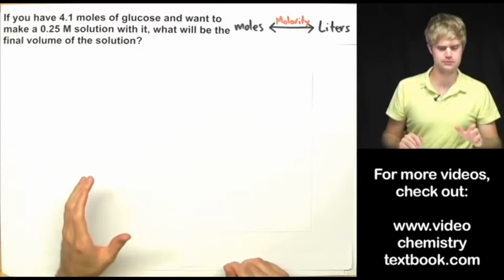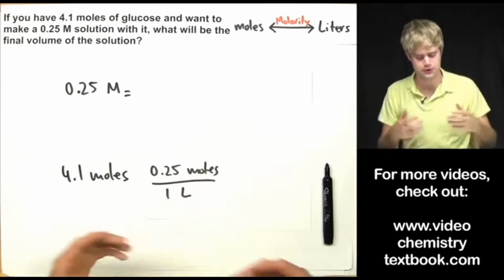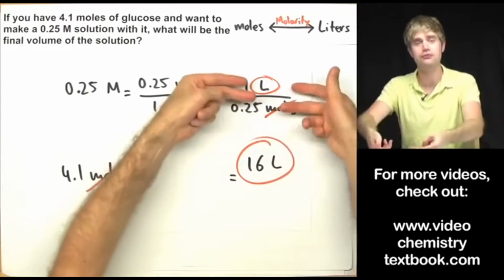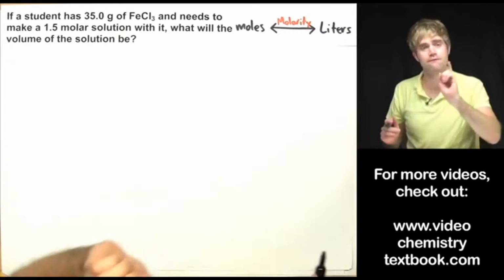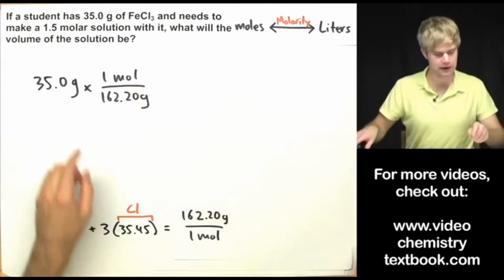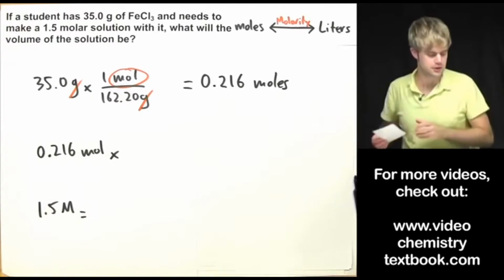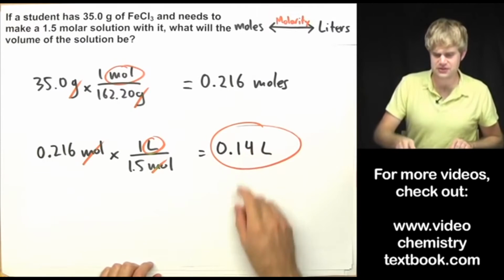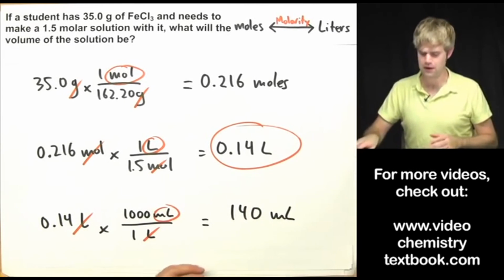硝酸計算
Molarity Practice Problems (Part 2)
COPIED FROM Tyler DeWitt

Use molarity to convert between mass and volume in a solution. In this video, we'll look at how to use molarity as a conversion factor. If you know the molarity, you can solve for either the number of moles or the volume of a solution. Also, molarity is a ratio that describes the moles of solute per liter of solution.